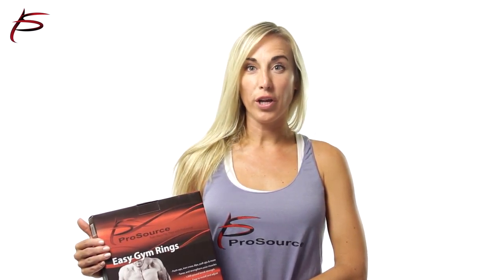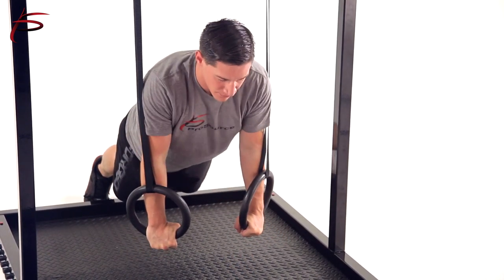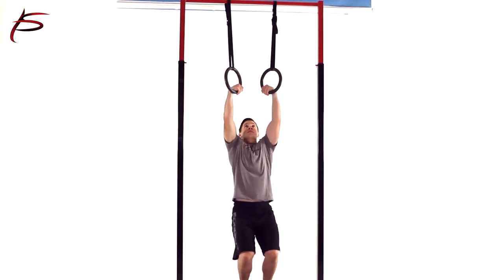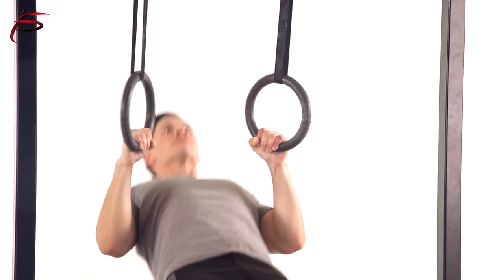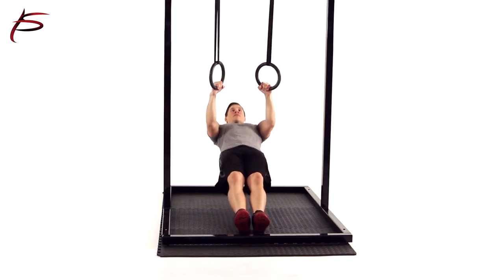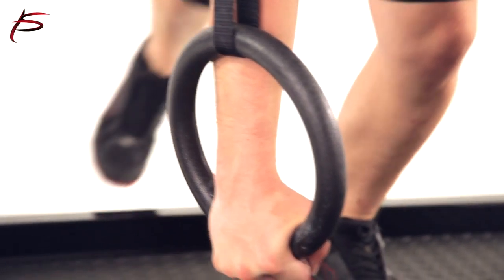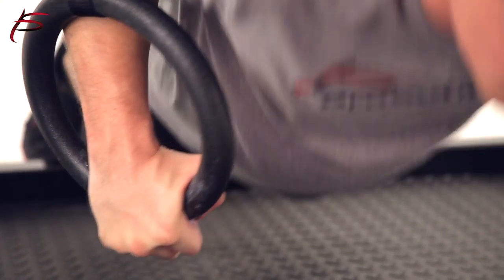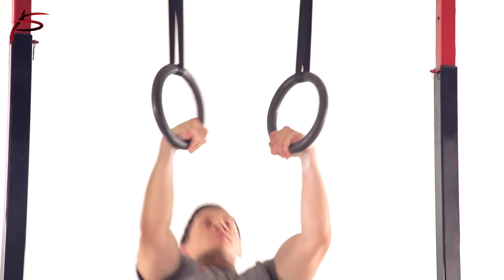Fitness Gymnastic Rings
If you’ve ever seen a gymnast perform on the rings, you’ve probably noticed their incredible muscular development, power, and core strength. The unstable design of ProSource Fitness Gymnastics Rings provide intense, functional training for any athlete ready to improve their overall fitness. Rippling muscles and amazing balance are no longer just for gymnasts!

These rings are ideal for CrossFit boxes, home gyms, athletic training facilities and any fitness studio. The adjustable straps make them easy to use anywhere. Just make sure to get ProSource gym chalk for a stable, comfortable grip!